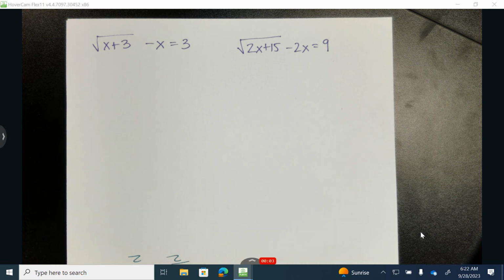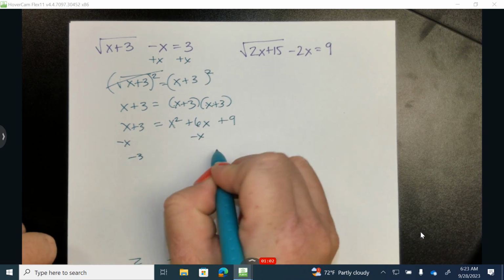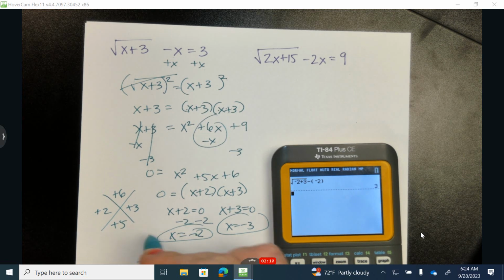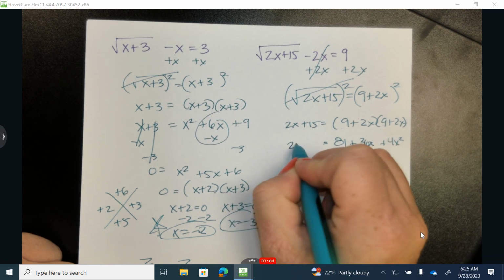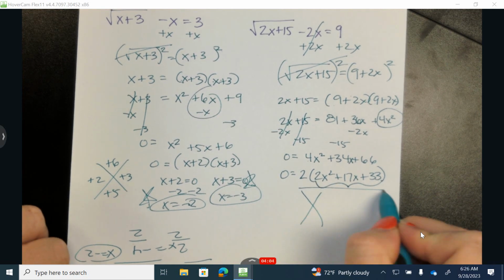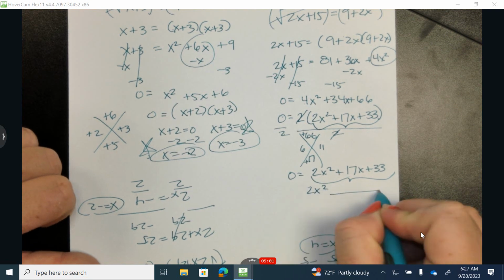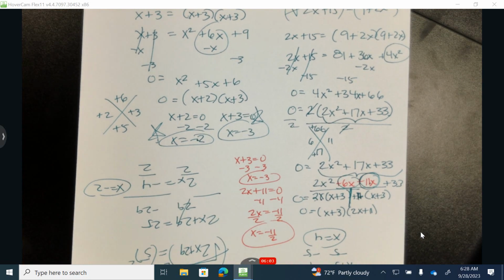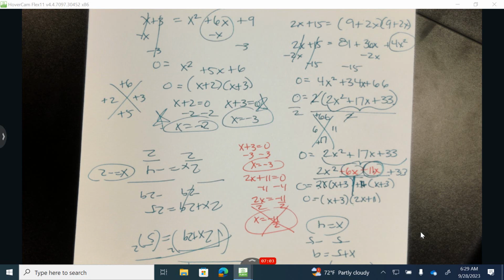Question 3 and 4 - Various Equations II